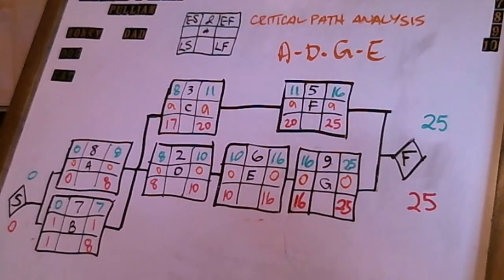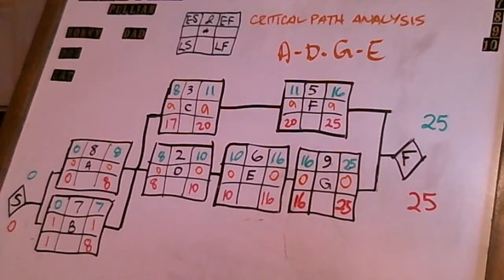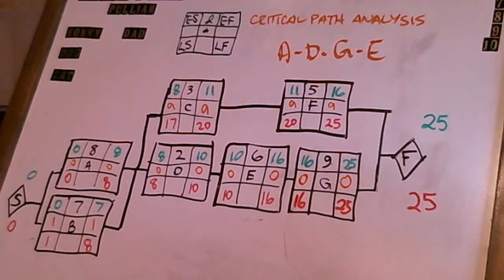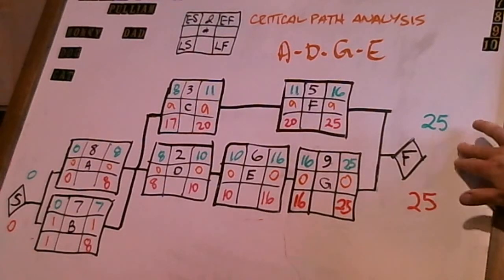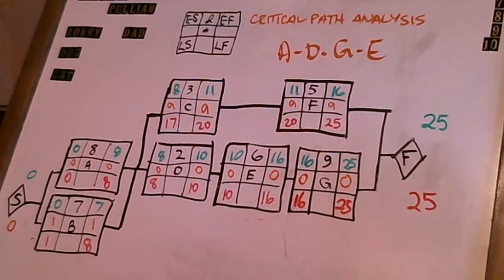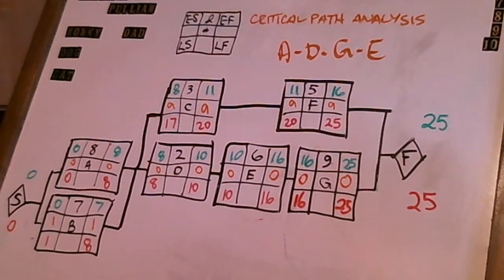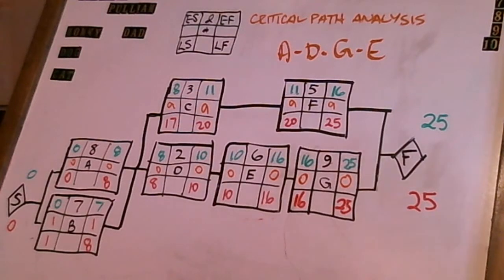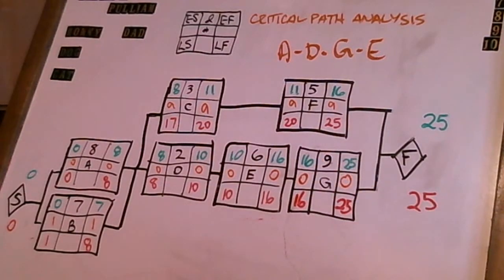MBA 515 - Critical Path Analysis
Analyzing the Critical Path and getting an understanding of "float" or "slack" inside a Project.